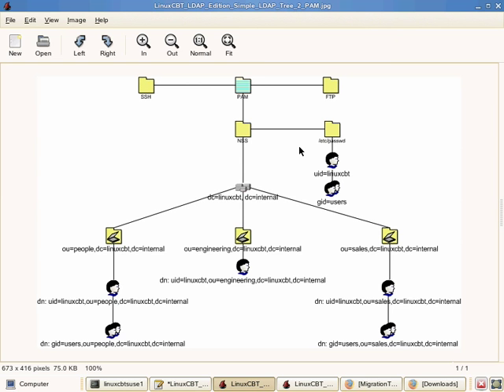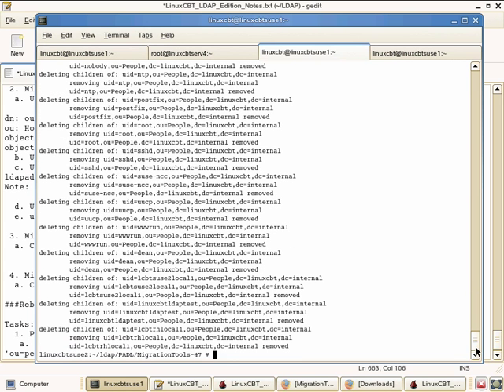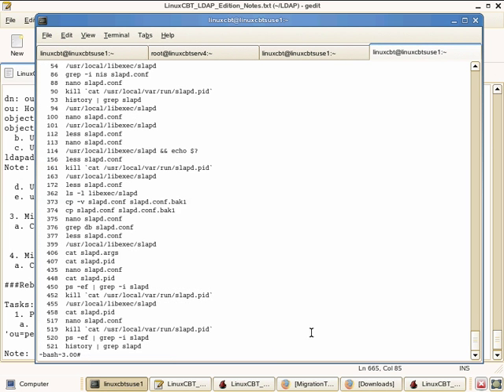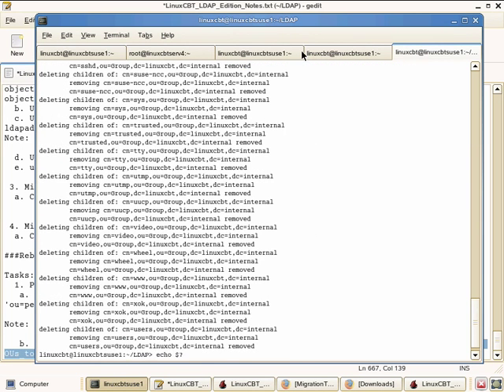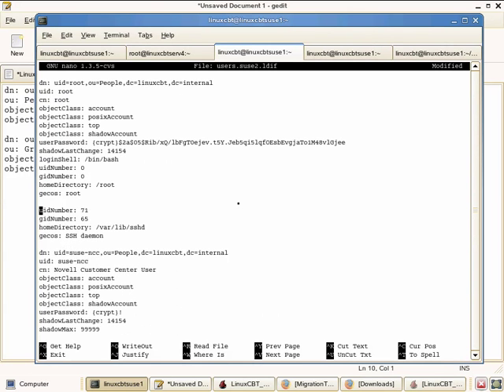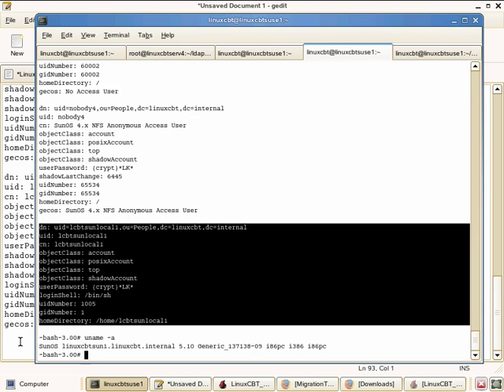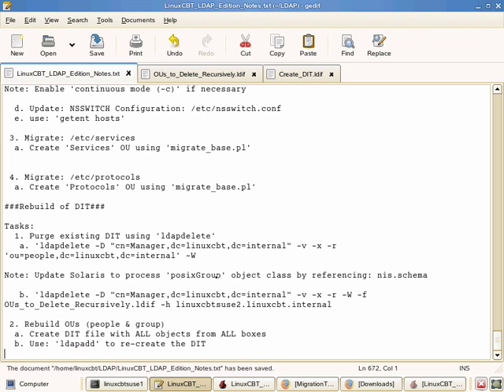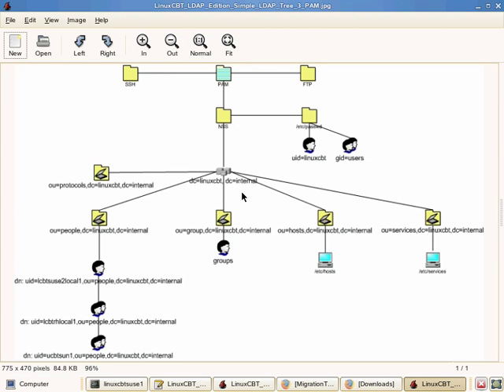019 Rebuild DIT